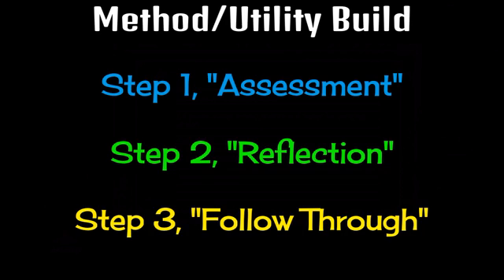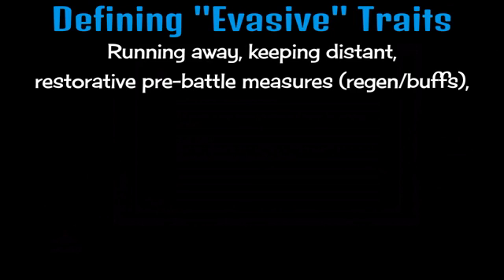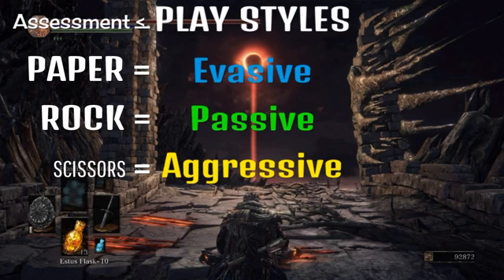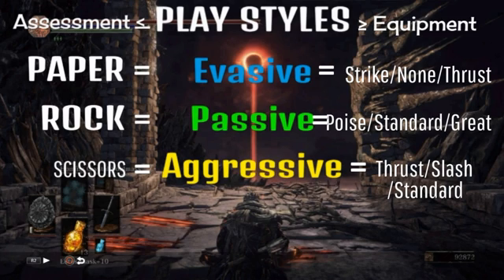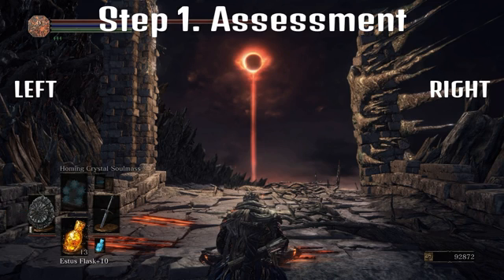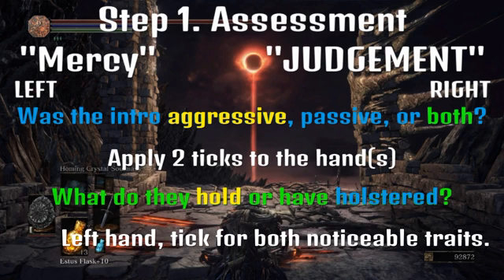Dark Souls 3 Build: Freelancer Build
Check out this mind reading utility build. The Freelancer build is great for pvp, pve, and multiplayer applications. Become a one man army.